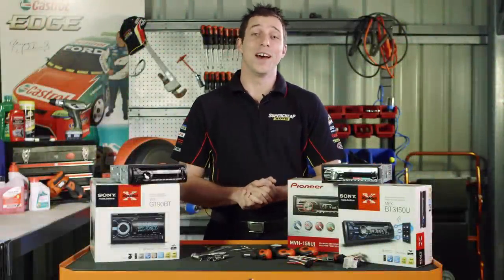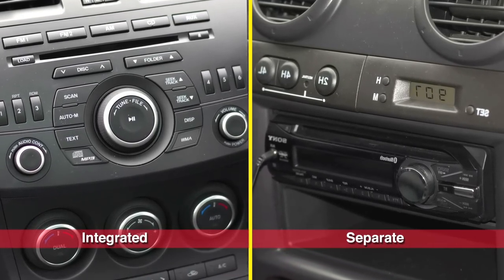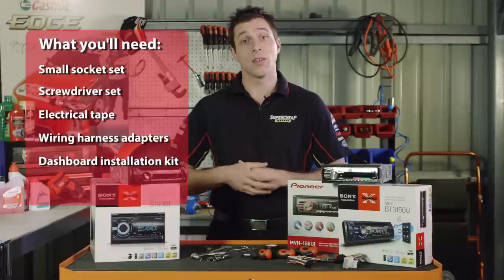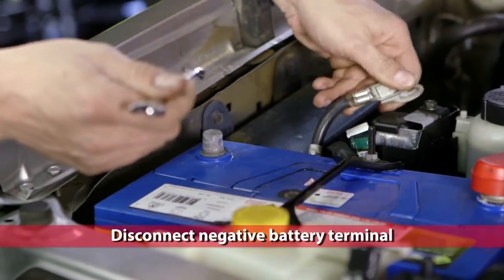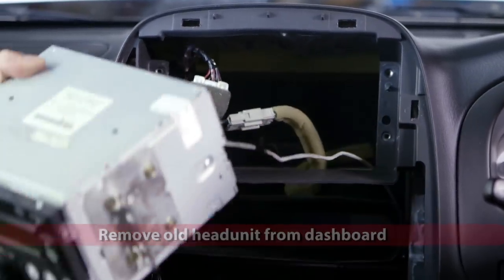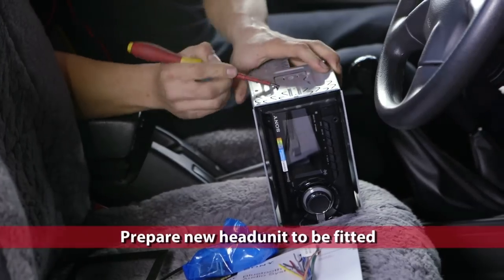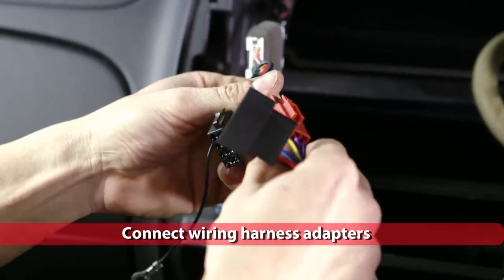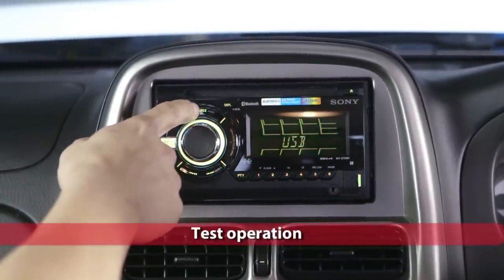How to - Installing a new Headunit // Supercheap Auto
For full up to date instructions on our DIY Page, click down below!

The headunit is the driver of your cars' stereo.

Whether you're looking to add new features to your car such as Bluetooth or USB, installing a serious audio upgrade or simply replacing a faulty CD player, upgrading your vehicles headunit is a very rewarding project.